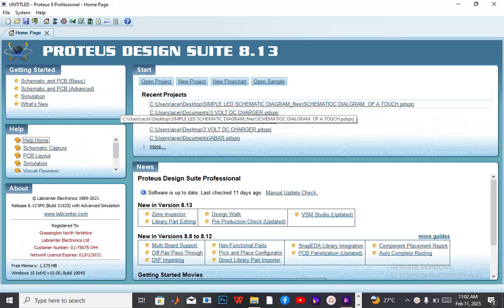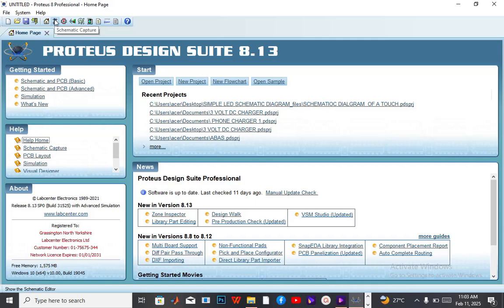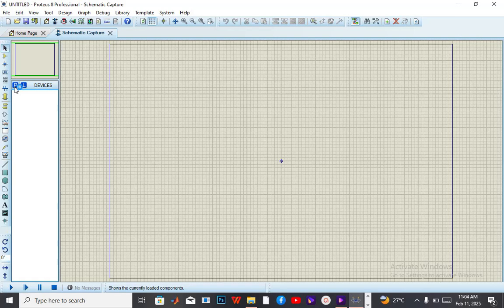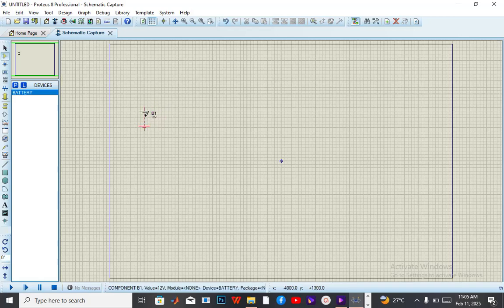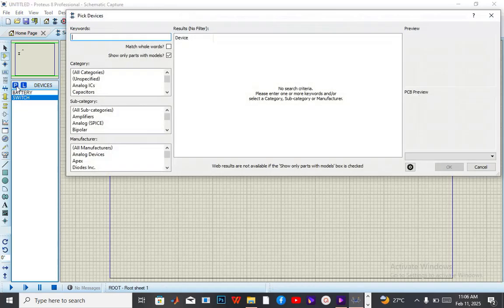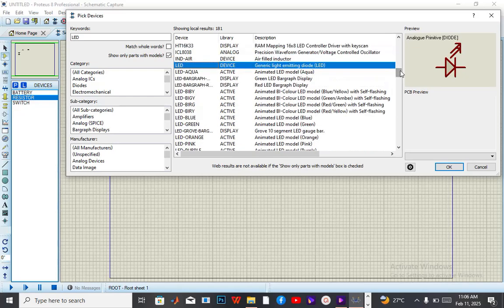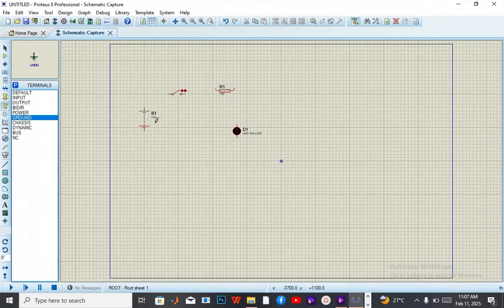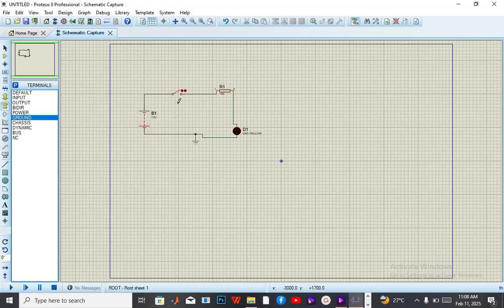Simple LED circuit tutorial for Beginners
schematic touch light circuit design using proteus software for beginners Proteus LED ElectronicsTutorials CircuitDesign Arduino (if relevant